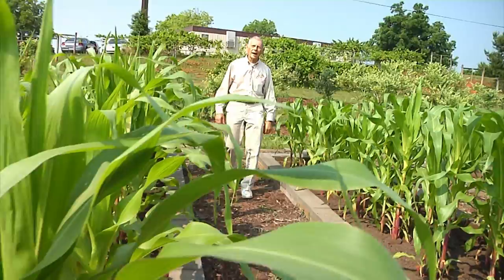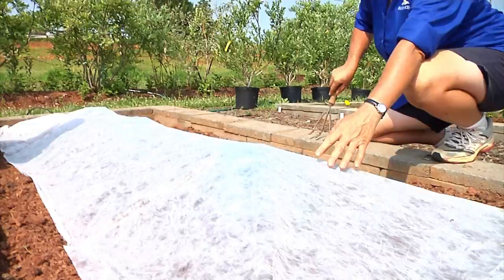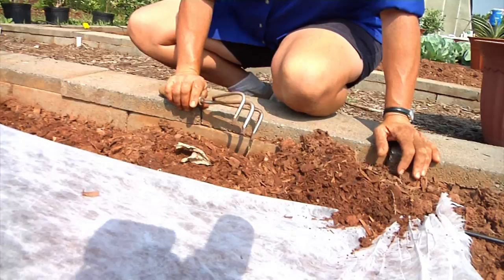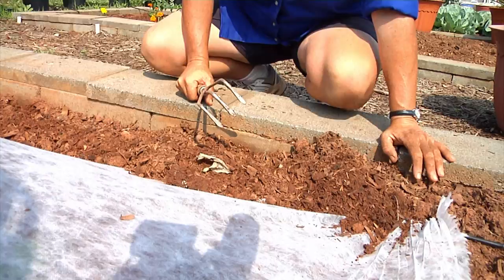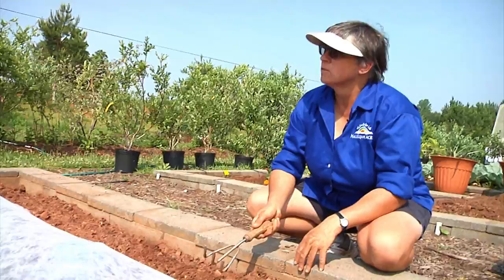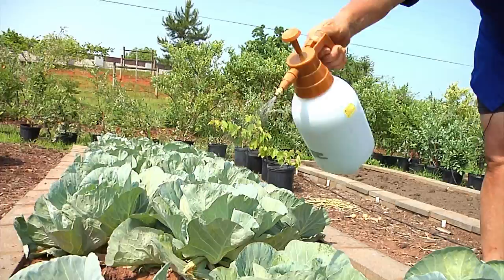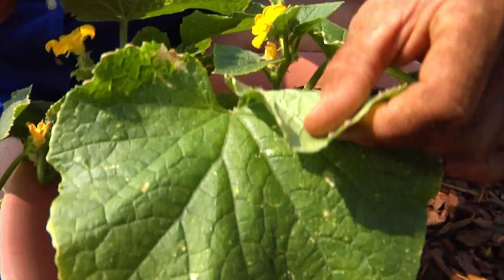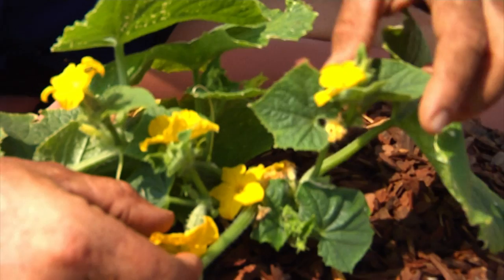Gardening Guide #9: Garden Pests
Rev. George Malkmus and organic gardener Willi Murray show how to prevent bugs and other pests from destroying your garden without the use of toxic pesticides. Visit Rev. George's blog for more Gardening and Health Tips . Have questions?